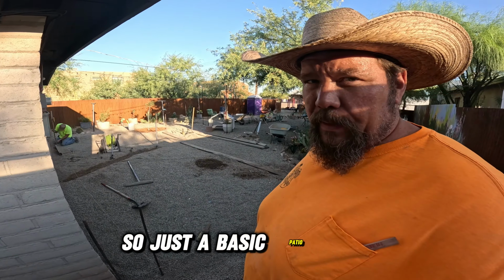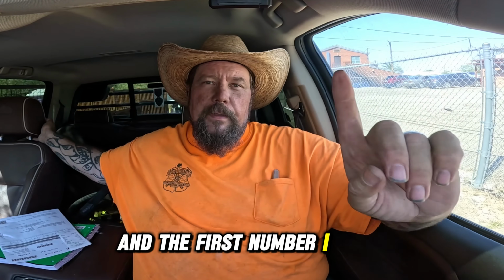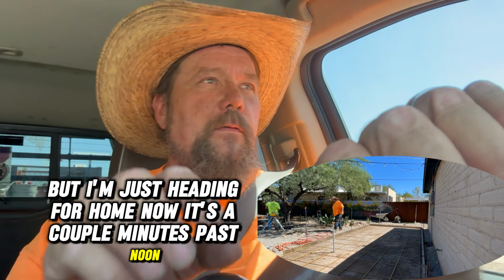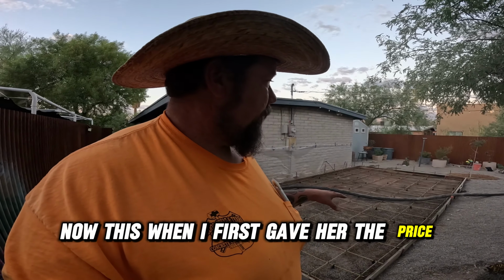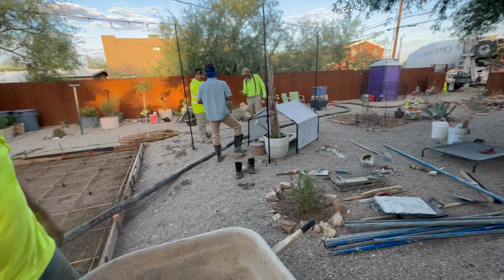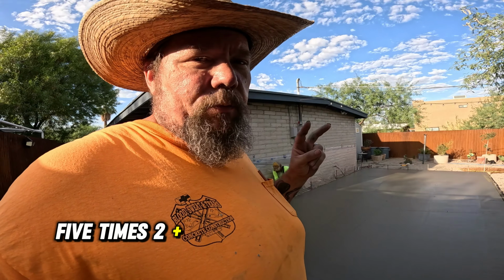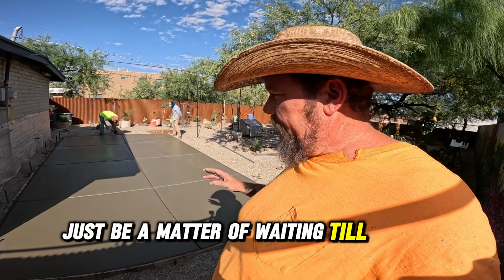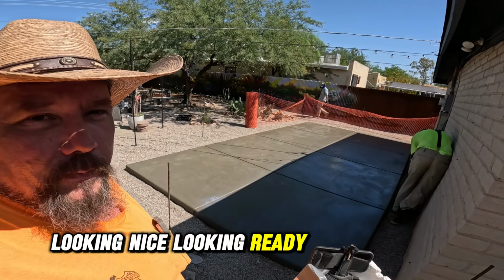Halloween Concrete Special on Elm Street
It gets a little scary when the remote quits working on the concrete pump but not nearly as scary as hanging door hangers on Elm Street!